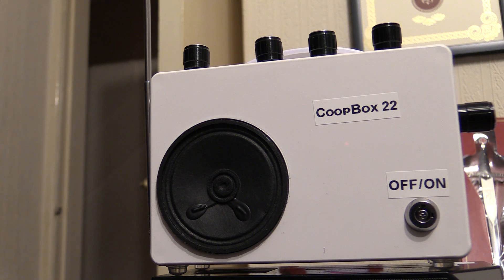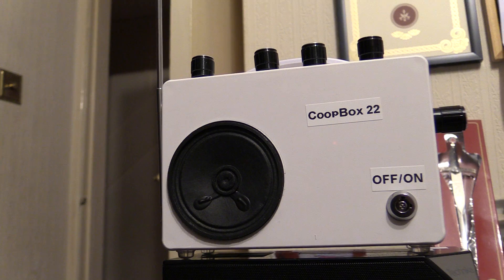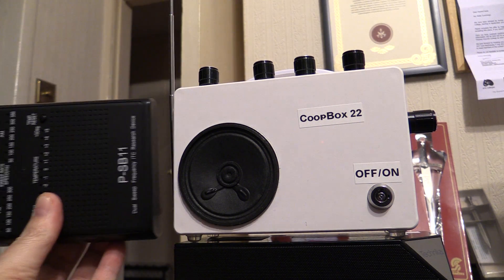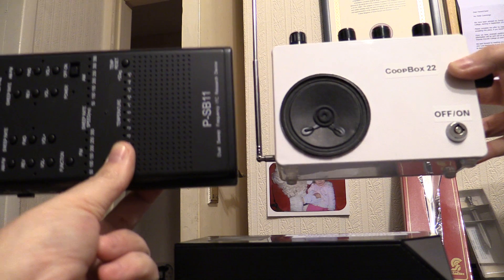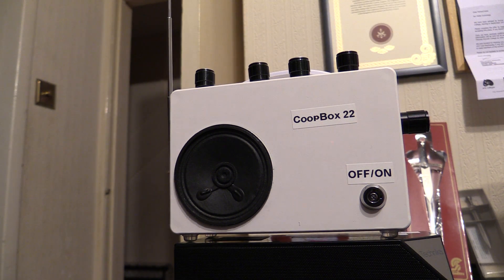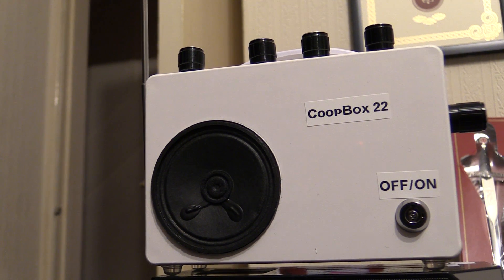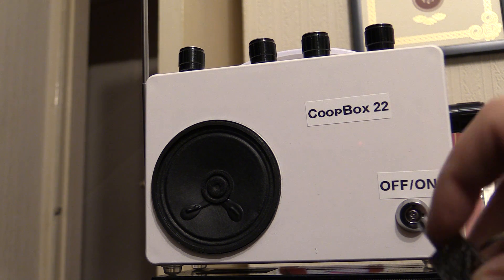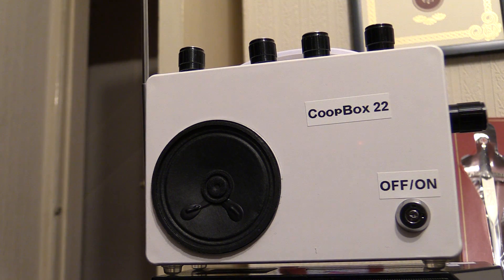15th March 2017 First test of the NEW CoopBox 22 echo Ghostbox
New style Ghostbox build for me with the choice of not just the sweep, volume and tune, but now also the echo and delay.